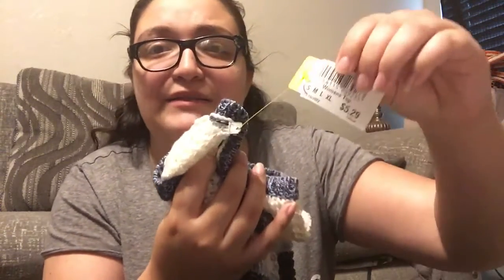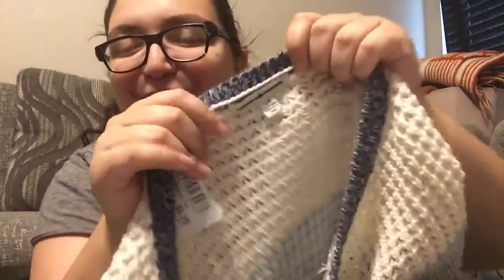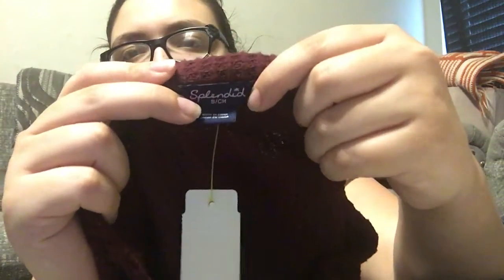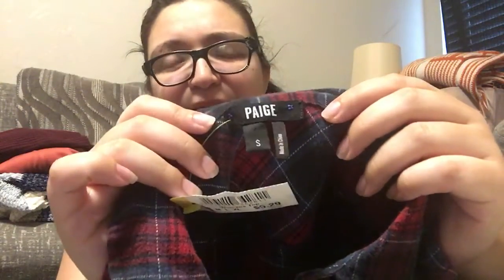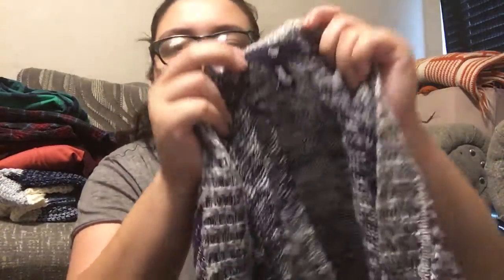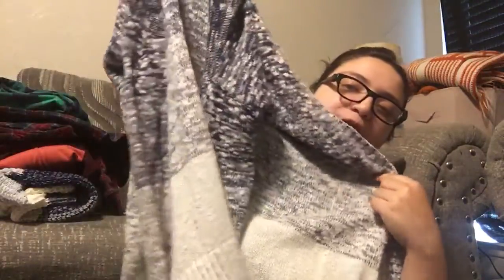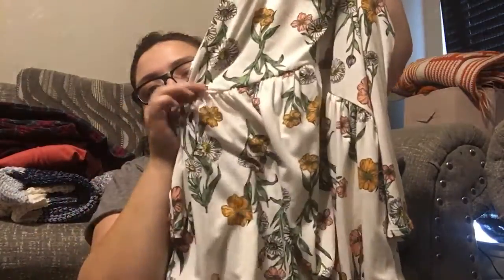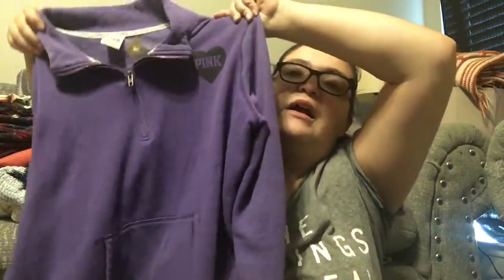Goodwill Haul To Resell On Ebay & Poshmark! Great Bread & Butter Items!